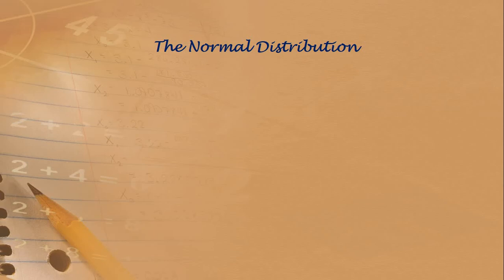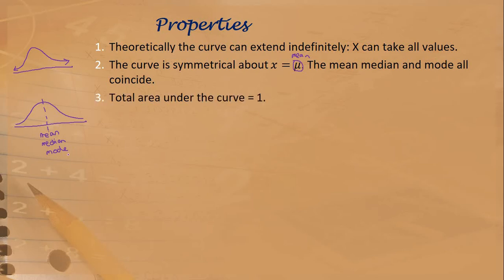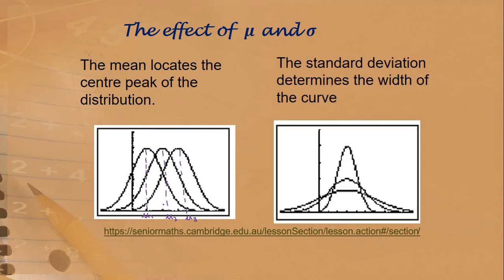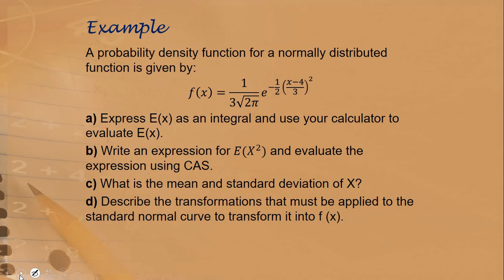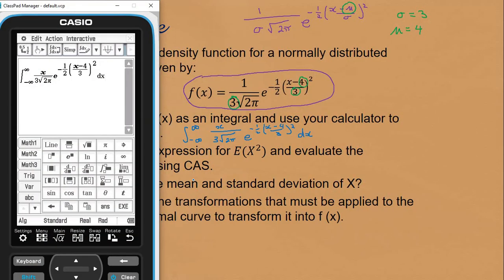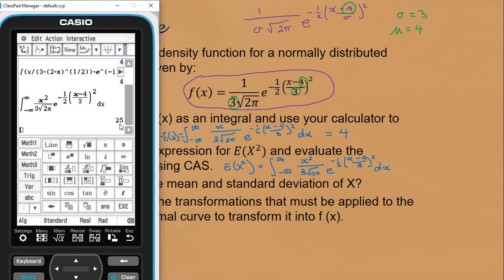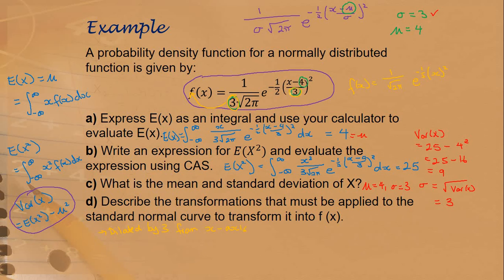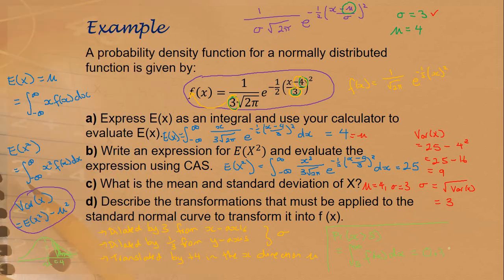16A The Normal Distribution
VCAA Unit 4 Mathematical Methods, based on the Cambridge textbook section 16A